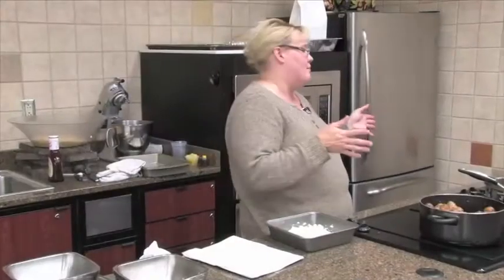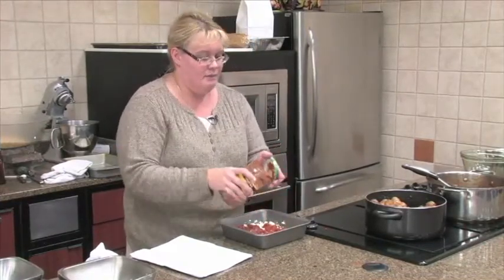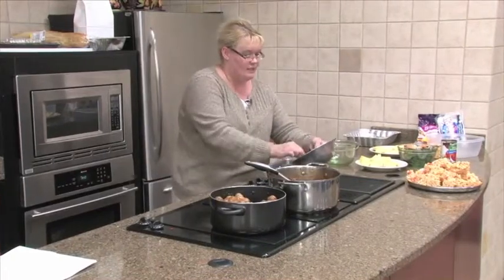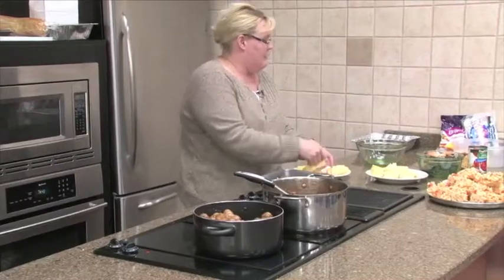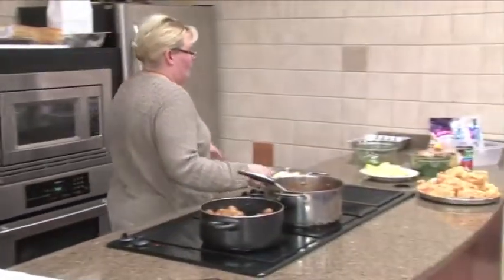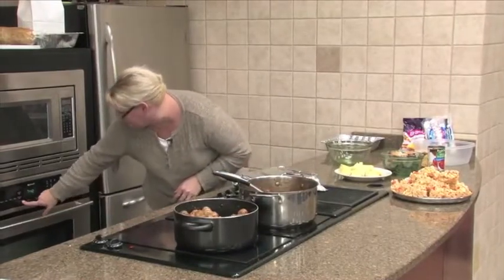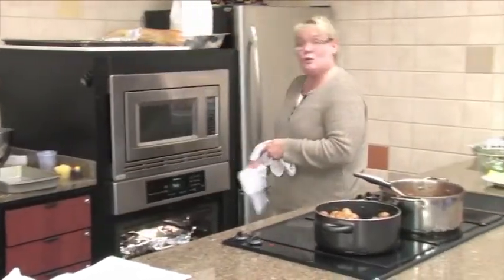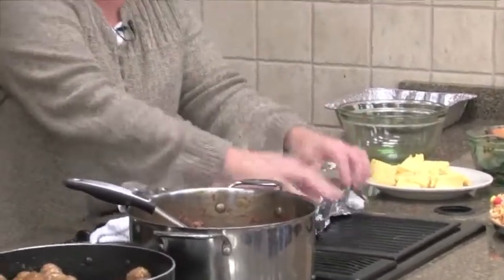Recipe: Scary Dip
1lb ground beef, cooked, crumbled, drained
1 (8oz) cream cheese, room temperature
1(8oz) jar salsa
1lb loaf processed cheese food sliced

Preheat oven to 400 degrees.  Spread cream cheese on the bottom of a 9"square baking dish.  Spread a layer of salsa, then a layer of ground beef.  Top with slices of cheese.  Cover with aluminum foil.
Bake 15 minutes or until heated through.  Serve Hot!